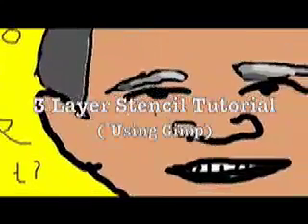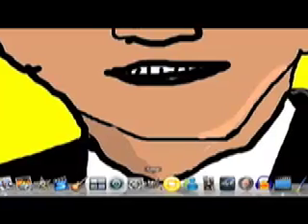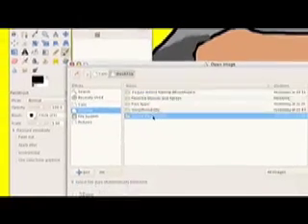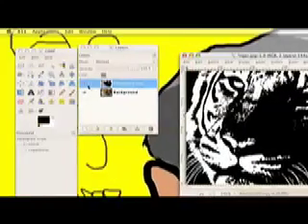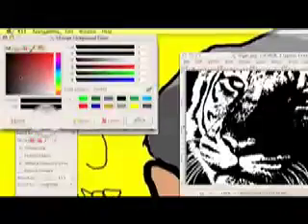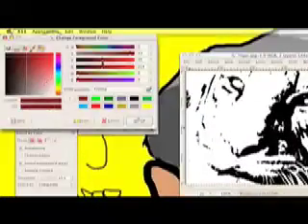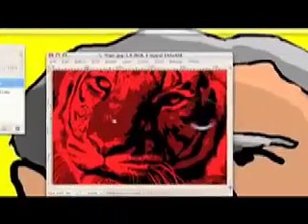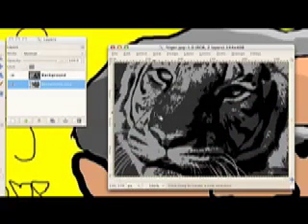3 Layer Stencil Tutorial (Colour)(Better quality)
3 colour stencil tutorial using Gimp.
Filmed with: iShowU
Edited with: iMovieHD
1.Duplicate Imgae
2.Threshold (darker)
3.Other threshold (lighter)
4. On dark layer fill black with dark colour
5. On the light layer fill the light with light colour
6. Create mask (black)
7. Multiply
8. Remove mask
(9. desaturate)